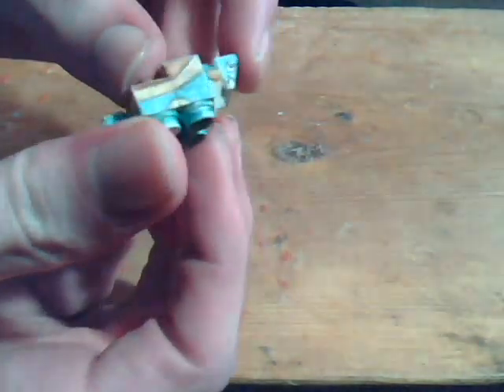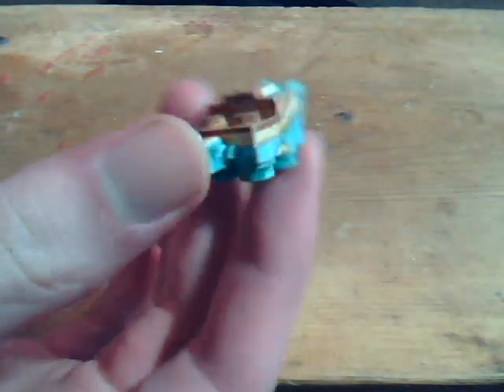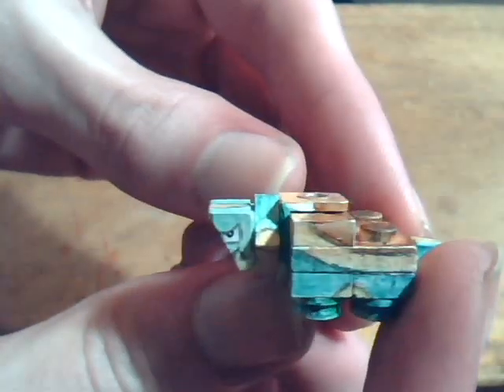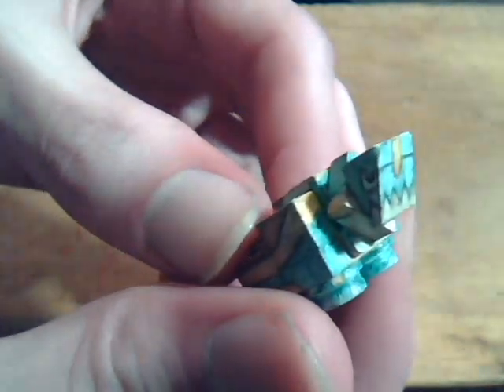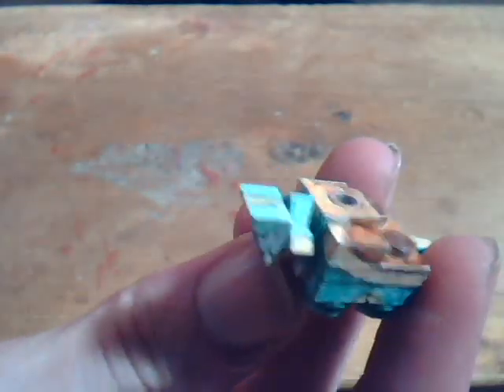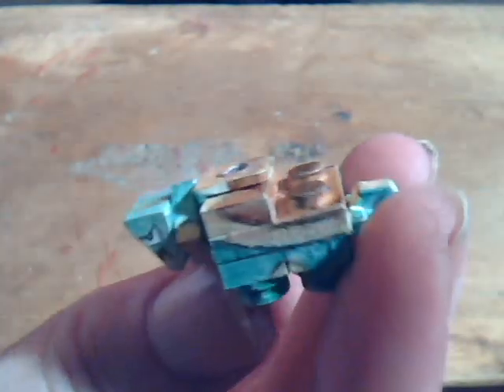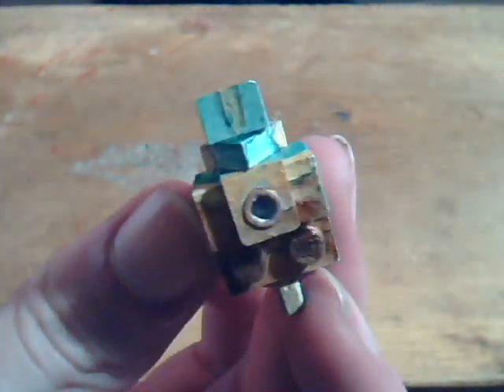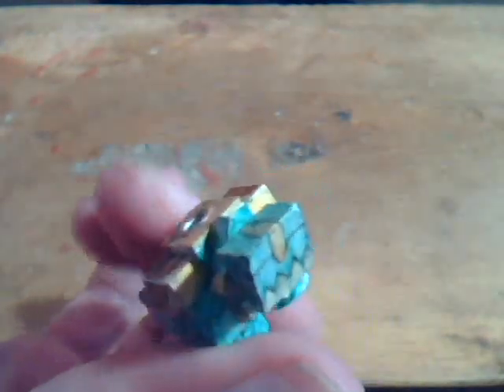LEGO Pokemon: Drednaw